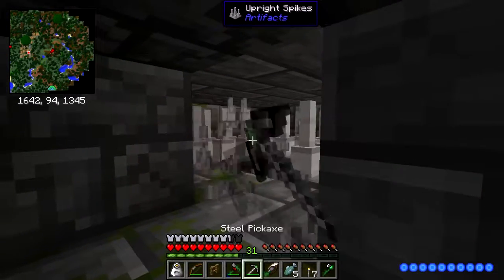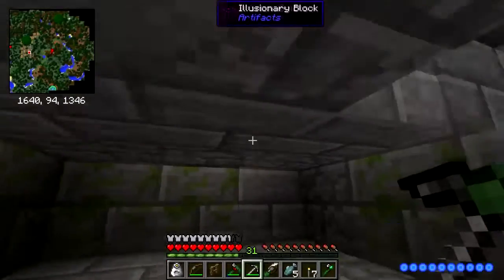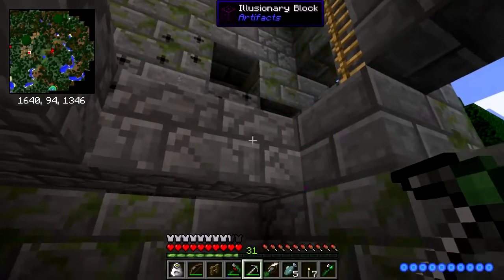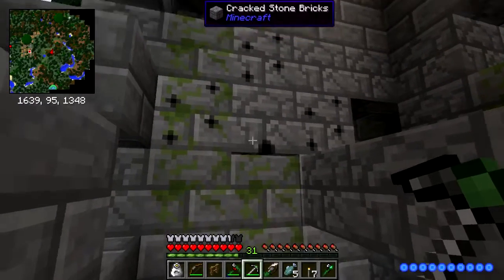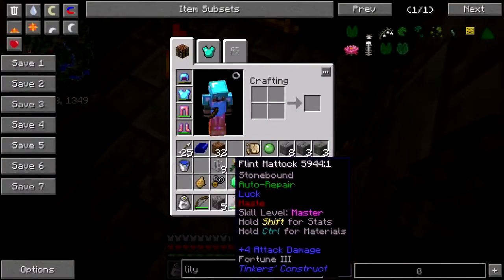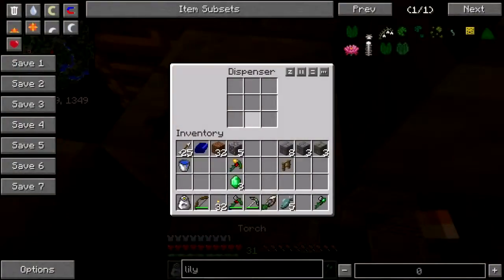Crundee Craft: Weekends in Brisketburg Pt. 33: Blood Moon Castle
Don't have a G+ account? Still want to comment? Go here!

I head to Port Erhaus to check out a weird castle thing and don't find much. Just as I'm about to check out, nature decides I need to spend the night.

Crundee Craft was created by SSundee, MrCrainer and Kehaan and is available on the ATLauncher